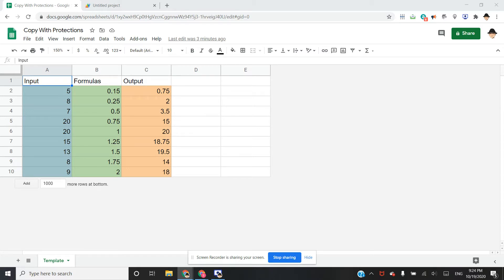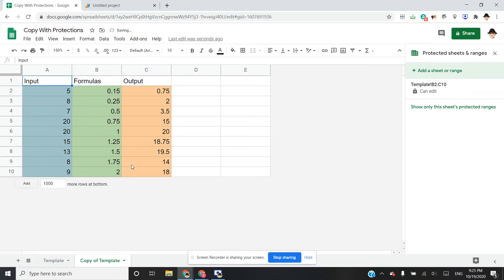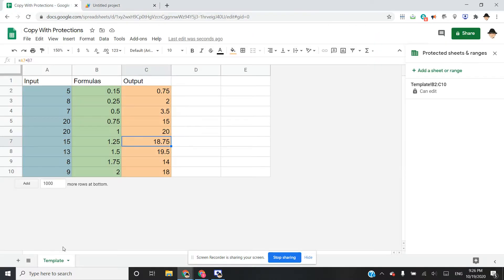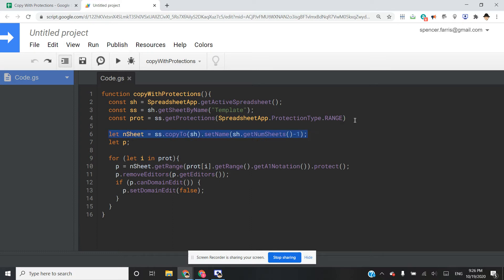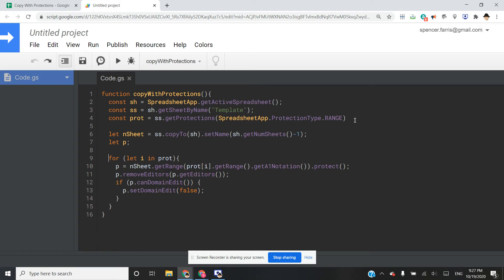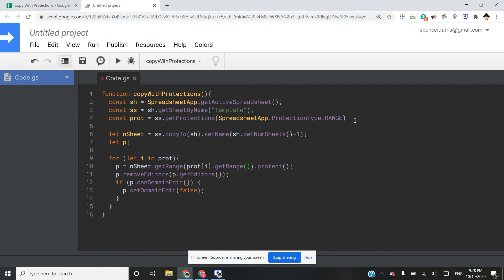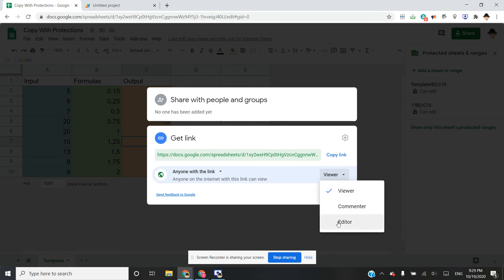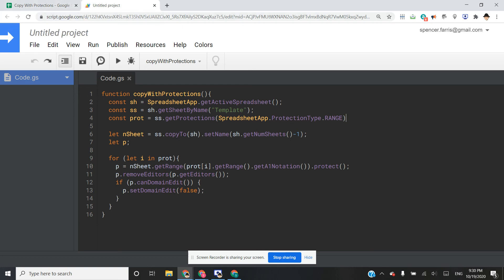Google Sheets: Copy With Protections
How to copy a sheet with its protections.
Important note:
* You cannot just call prot[i].getRange() because the range value includes data about the sheet it's protecting, not just the row/column or A1 notation value. Make sure to call prot[i].getRange().getA1Notation() so it runs correctly.

Script:
function copyWithProtections(){
  const sh = SpreadsheetApp.getActiveSpreadsheet();
  const ss = sh.getSheetByName("Template");
  const prot = ss.getProtections(SpreadsheetApp.ProtectionType.RANGE)

  let nSheet = ss.copyTo(sh).setName(sh.getNumSheets()-1);
  let p;

  for (let i in prot){
    p = nSheet.getRange(prot[i].getRange().getA1Notation()).protect();
    p.removeEditors(p.getEditors());
    if (p.canDomainEdit()) {
      p.setDomainEdit(false);